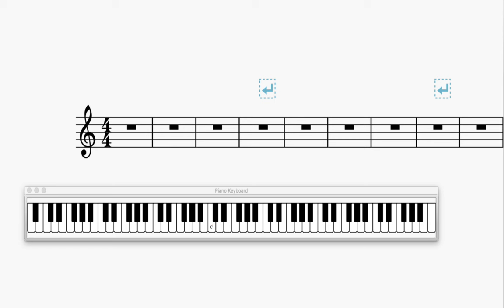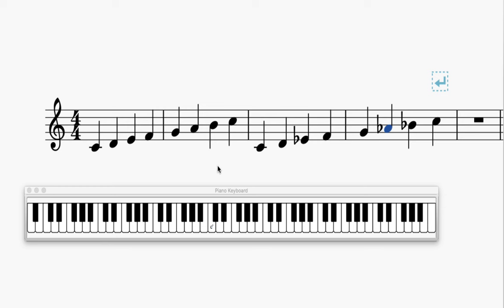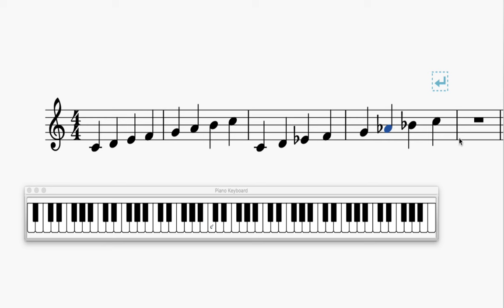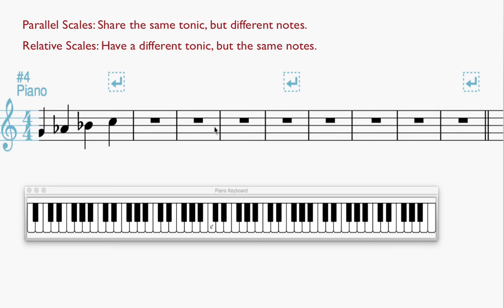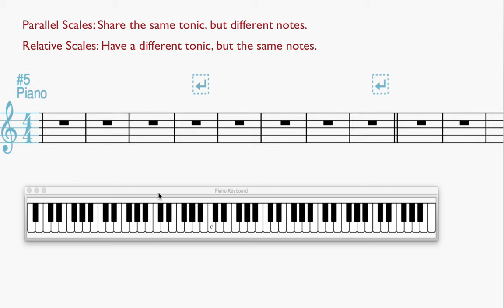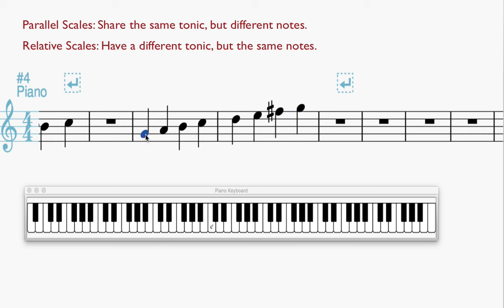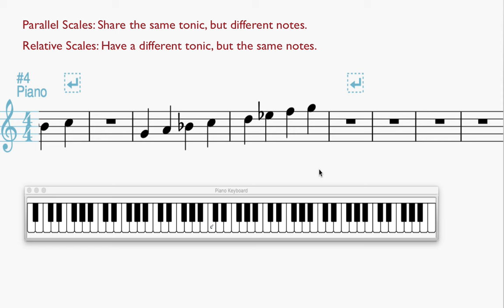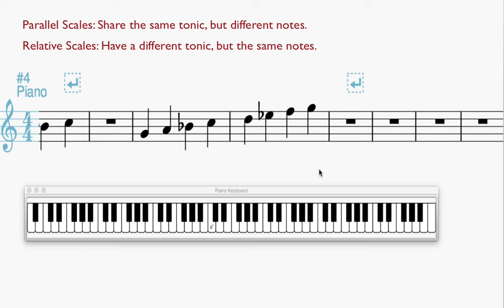College Music Theory Lesson 3 - Parallel